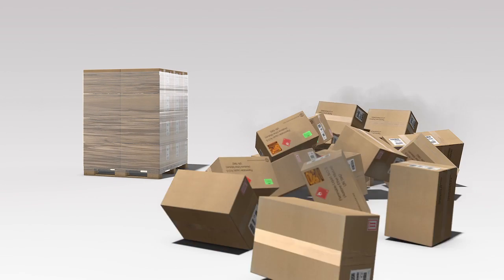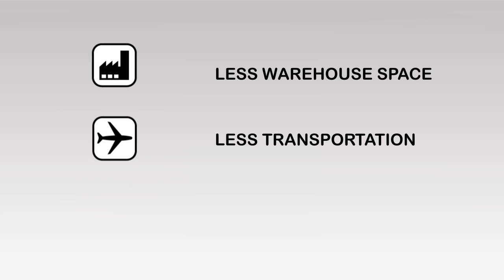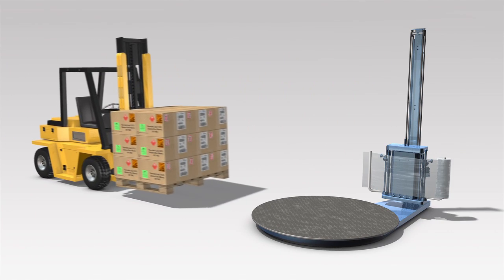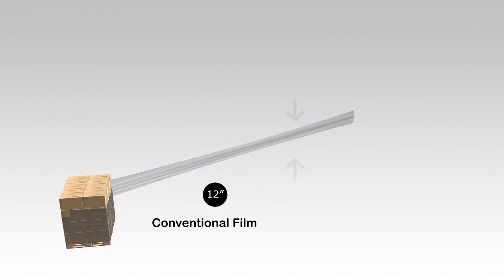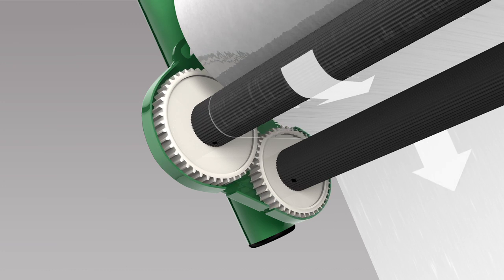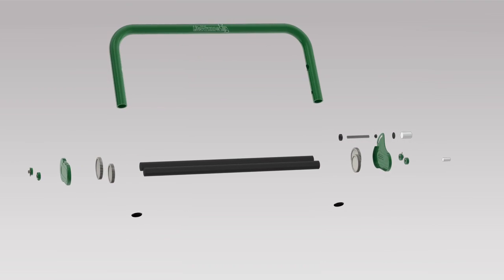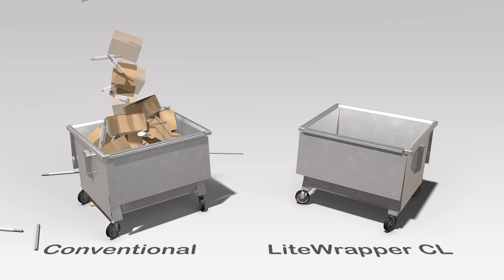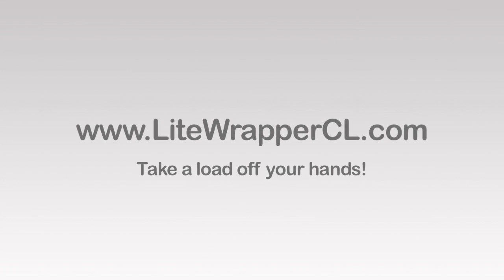The best way to wrap a pallet by hand - LiteWrapper CL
3D Animation of the LiteWrapper CL

The best way to transport your products on a pallet is to secure them to the pallet with Stretch Film. This provides stability and protects your products during transportation.

Tom Clarke from Western Plastics, Canada and René van Glabbeek from LiteWrapper CL USA asked us to create a professional presentation to promote their LiteWrapperCL dispenser.

Thanks to the LiteWrapperCL the best way to safely transport your products on a pallet has become better and more cost effective. The patented LiteWrapperCL dispenser is built up from lightweight aluminum and synthetic parts. This makes the dispenser strong, durable and at the same time lightweight.